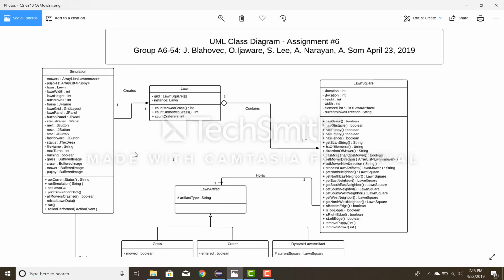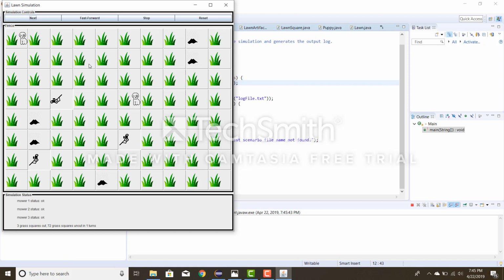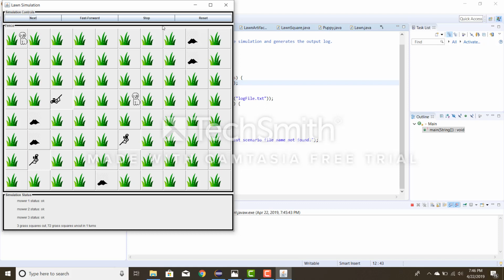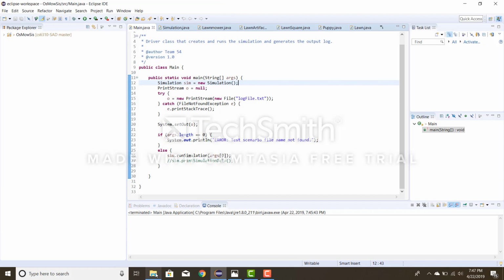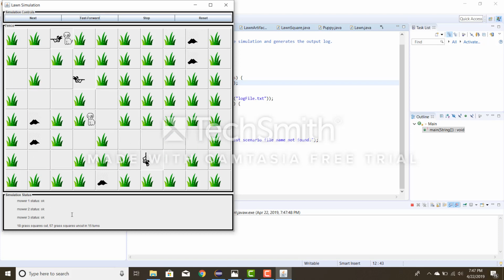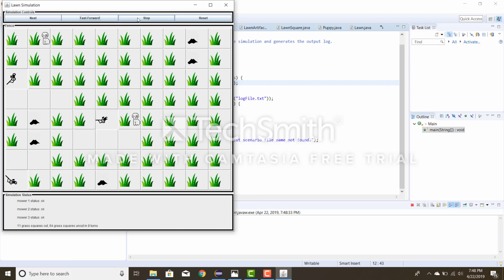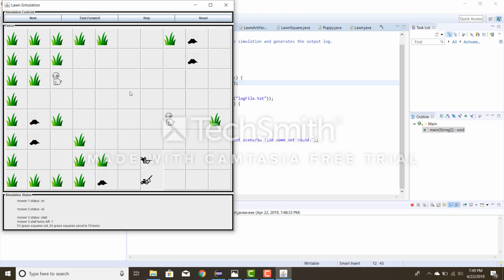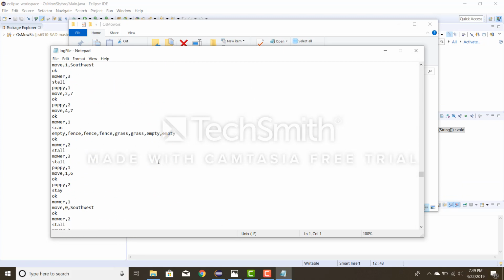Team 54 OsMowSis Application